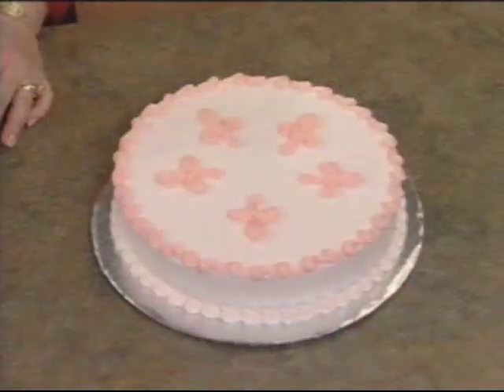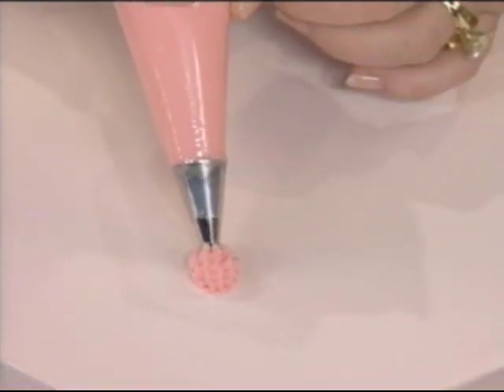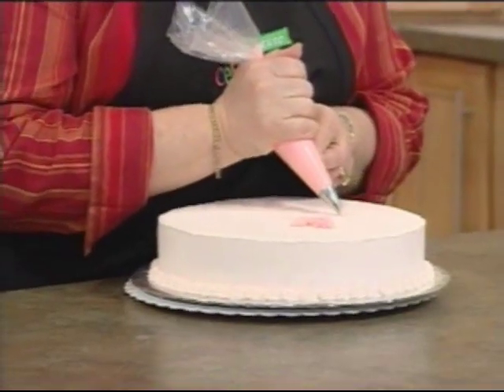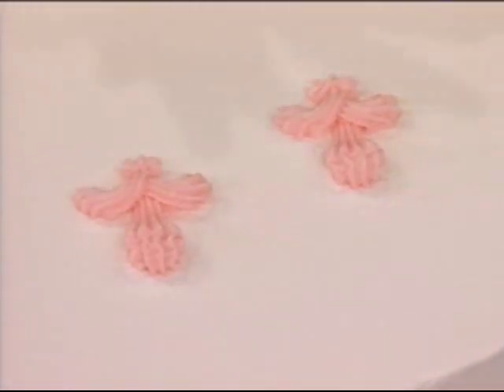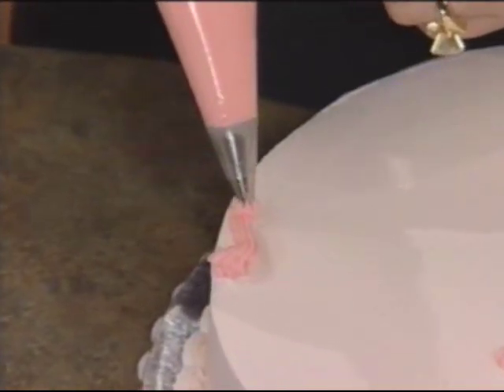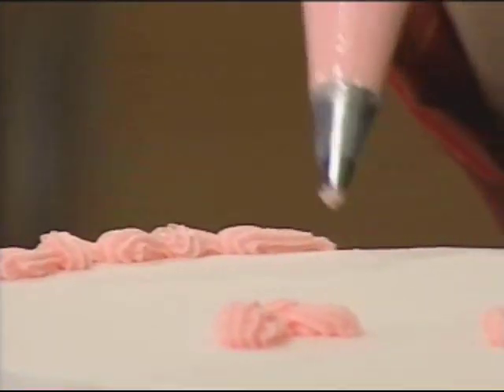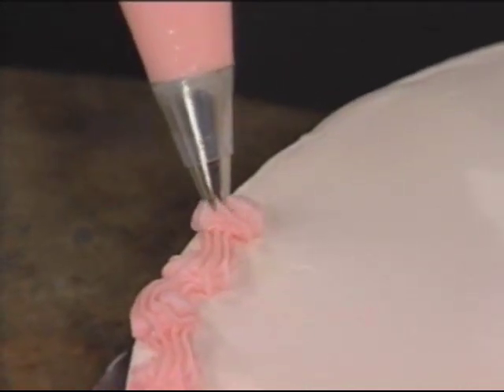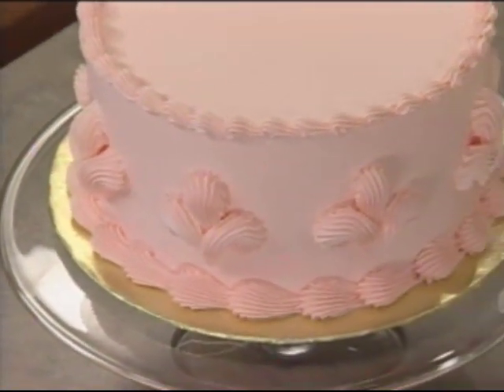More Wilton Icing Patterns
Learn the Reverse Shell & Fleur De Lis Patterns for your cakes!